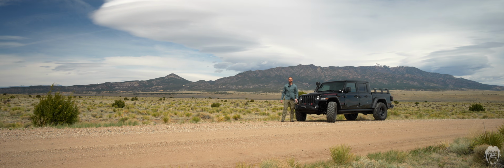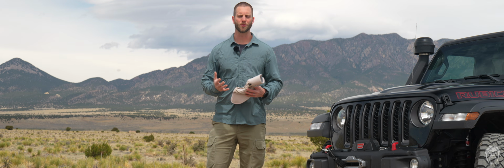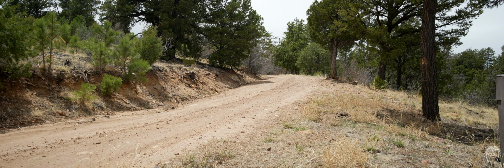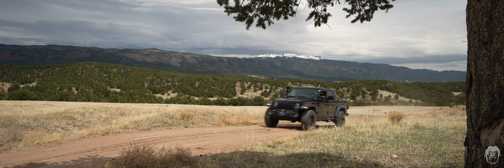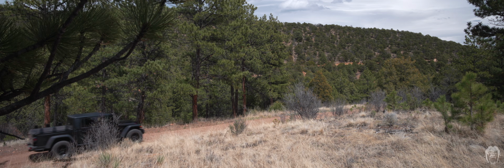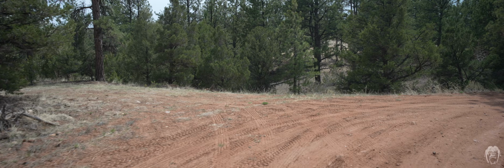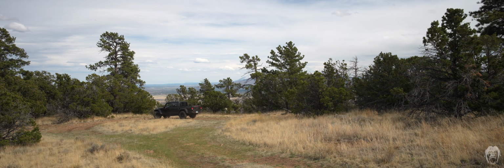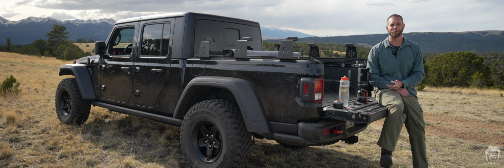National Forest Dispersed Camping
I explore San Isabel National Forest in Colorado looking for dispersed campsites with my Jeep Gladiator. I take forest roads to the top of Black Mountain looking for places to camp and cover dispersed camping guidelines and what to look for in a campsite.

I also used this as an anamorphic lens test, using 35mm and 100mm anamorphic lenses exclusively to shoot this video. I'm finding I'm spending more on my camera gear than my truck, which is fine. I genuinely enjoy filming my adventures and iteratively increasing the quality of my videos. If you made it this far in the description, I'd like your feedback on the video format.